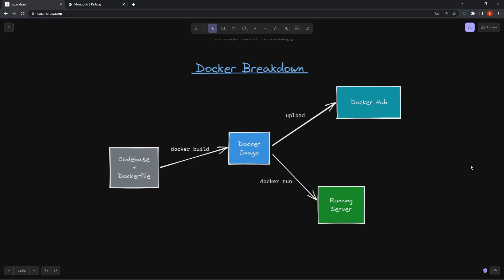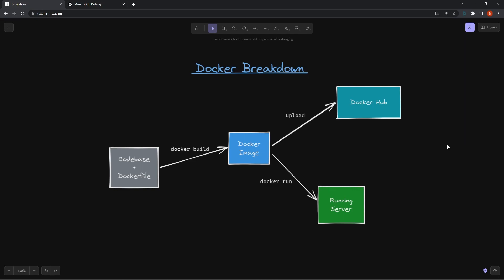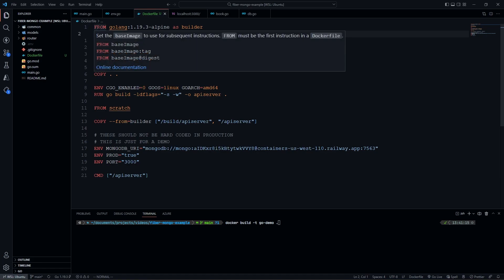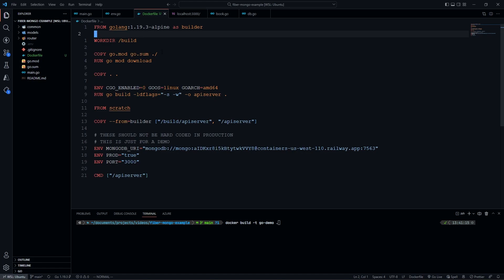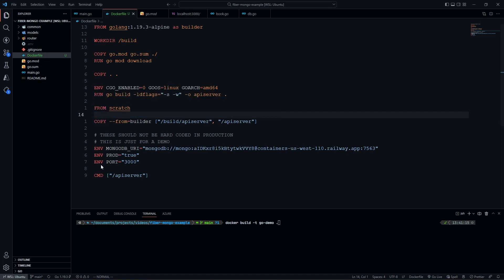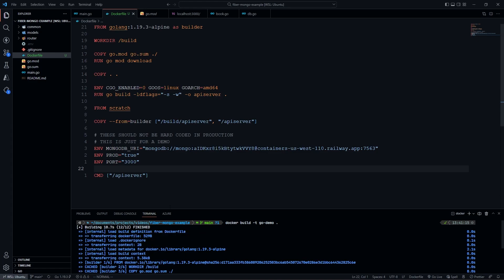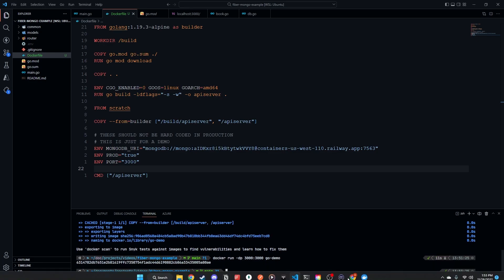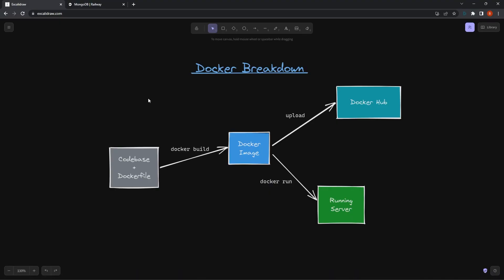Docker Explained with an Example (Beginner Friendly!)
Docker is one of the more difficult concepts for developers, and one I struggled with for a long time. Today I want to breakdown what Docker is, how the images work, and how you can write/run dockerfiles themselves.

timestamps
0:00 intro
0:13 diagram
1:53 dockerfile breakdown
6:30 build/run